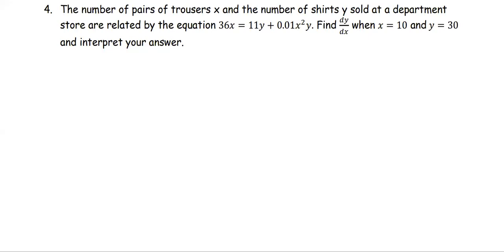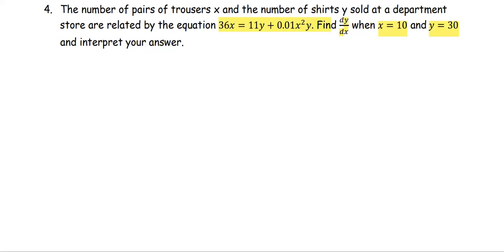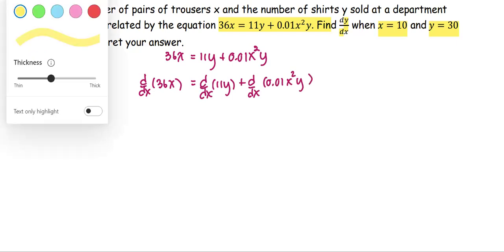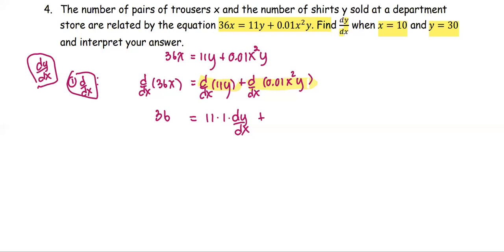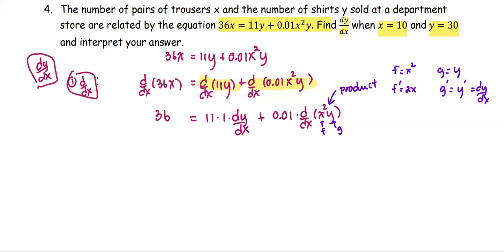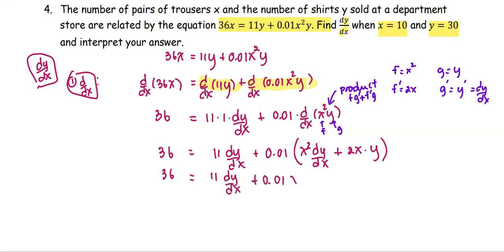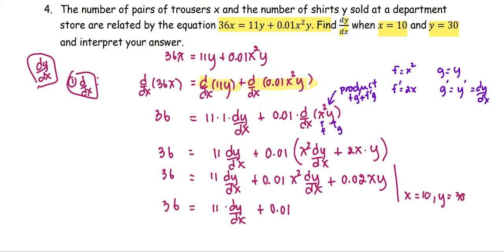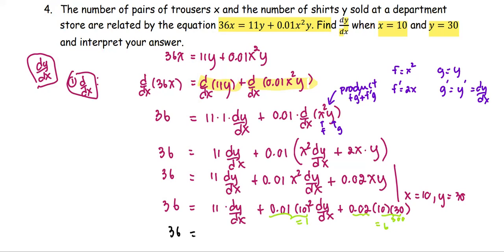M212 3e Sec3_3 Implicit Differentiation - Ex 4 trousers vs shirts